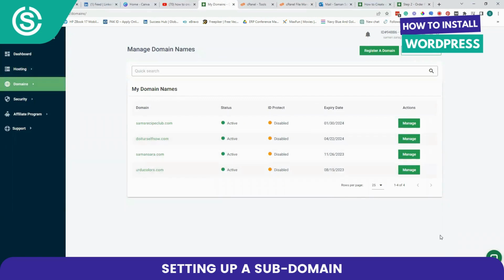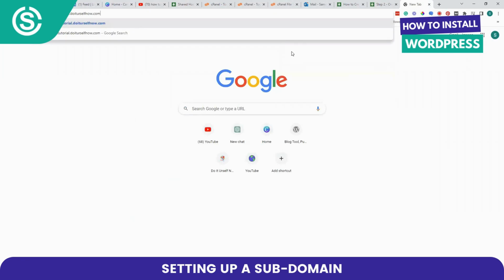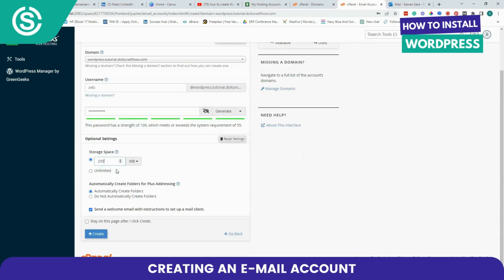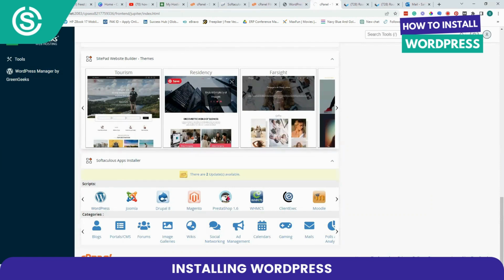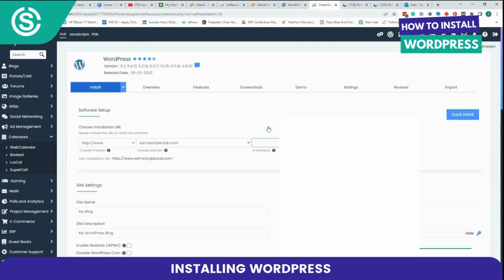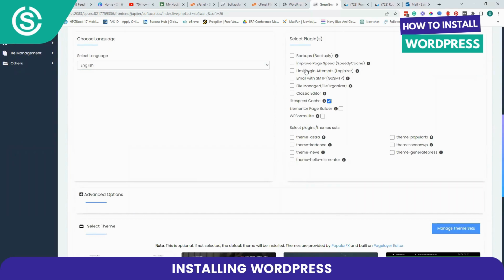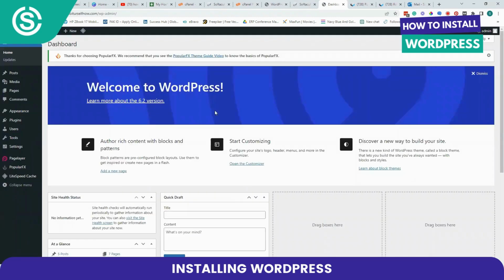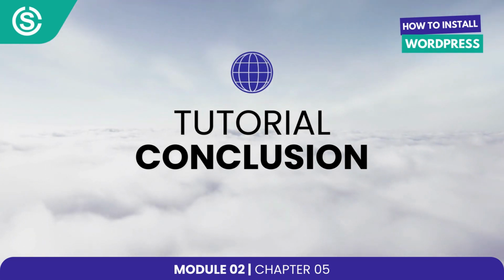How to Install WordPress on your Website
🔍🎥 Learn How to Install WordPress on Your Domain or Subdomain with our Step-by-Step Guide! 🚀 Whether you're a beginner or an experienced user, this tutorial will walk you through the process of setting up WordPress on your own domain or subdomain. From creating a subdomain and setting up an email account to installing WordPress using cPanel, we've got you covered! 📚💻 Don't miss out on this valuable resource.

00:00 - Introduction
00:20 - Setting up a Sub-Domain
01:25 - Creating an E-mail Account
02:10 - Installing WordPress
04:40 - Conclusion